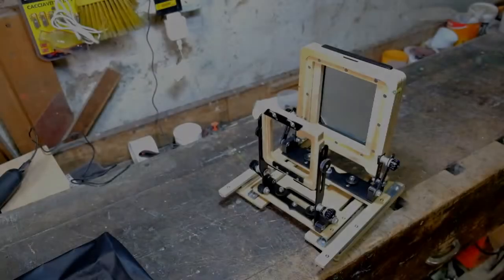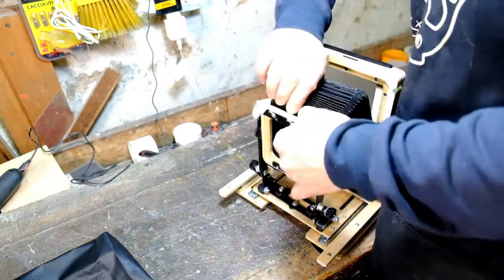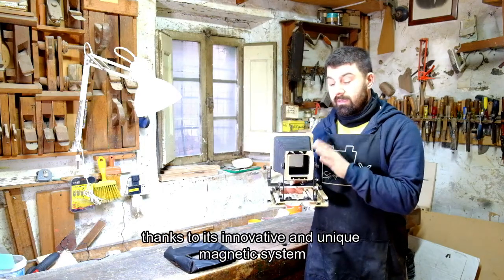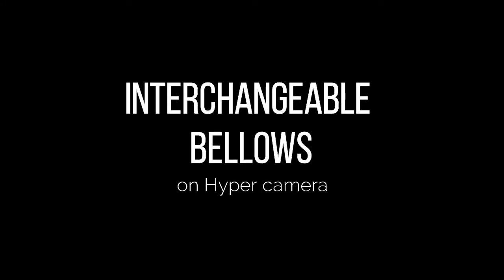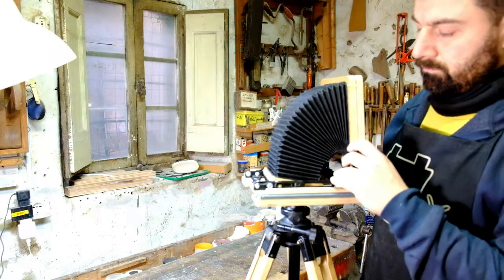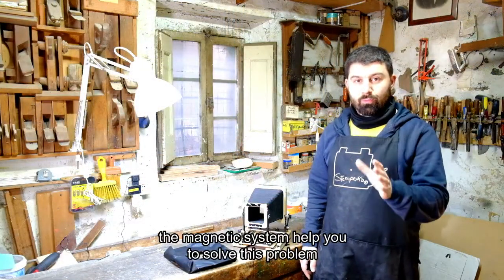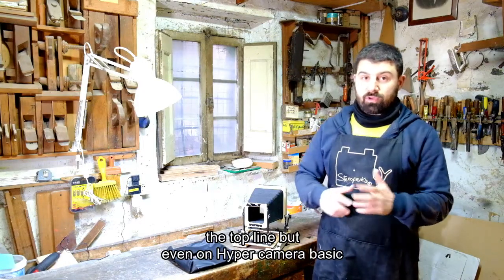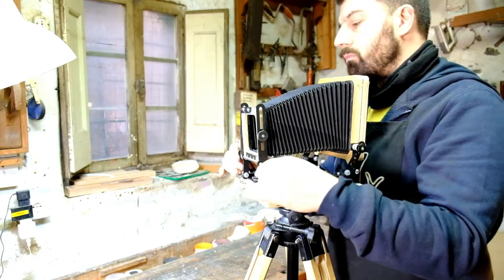interchangeable bellows on Hyper Camera 4x5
Ciao ragazzi!

Today I will show you how easy it is to replace the traditional bellows with a bag bellows even on the cheaper Stenopeika camera: the Hyper camera 4x5 basic.

But why change the bellows?

Because some lenses, especially those under 90mm, making very close the standard and crush so much the folds of the bellows that prevent camera movements.

It is therefore necessary a bag bellows to be able to fully exploit the movements even with this type of lens.

I would point out that the interchangeable bellows, for cameras at this price, is a rather rare virtue :-)